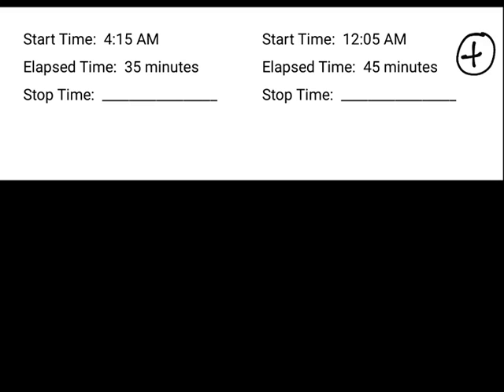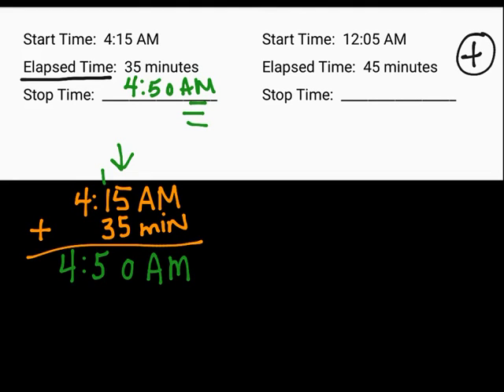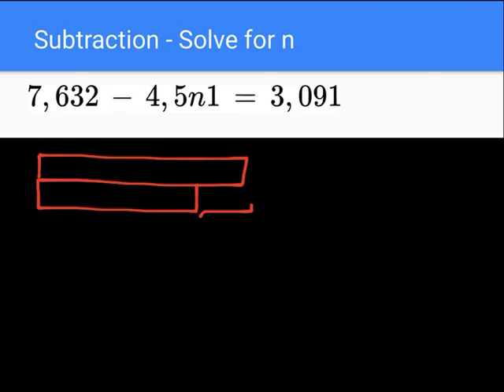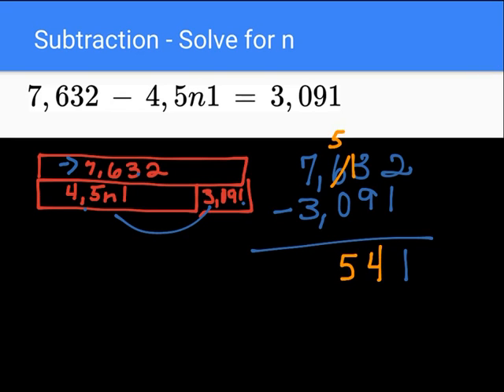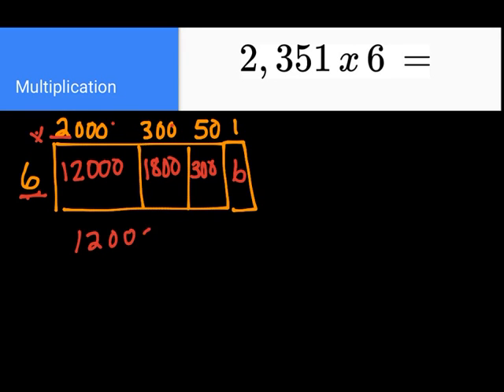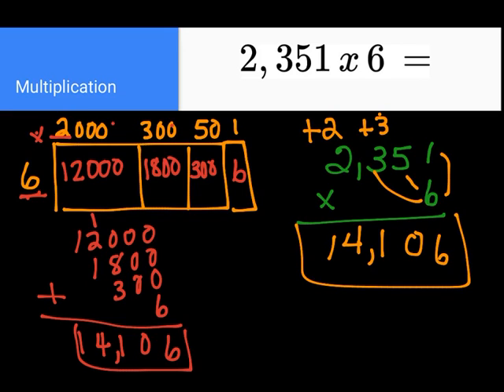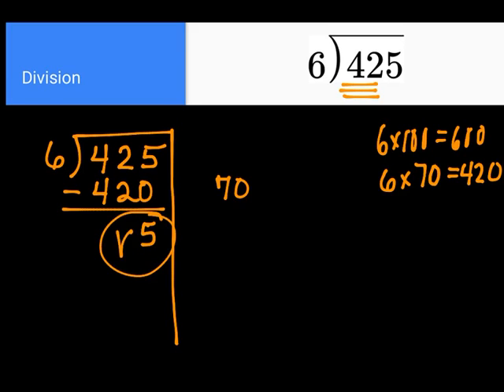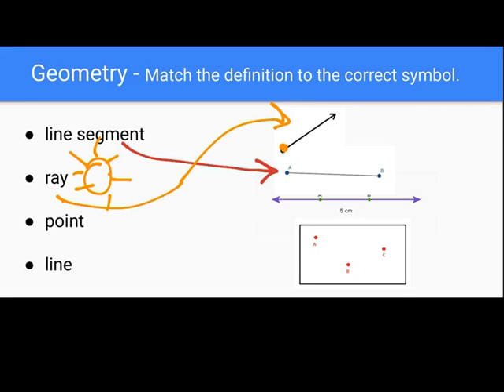January 19th Spiral Review Answers